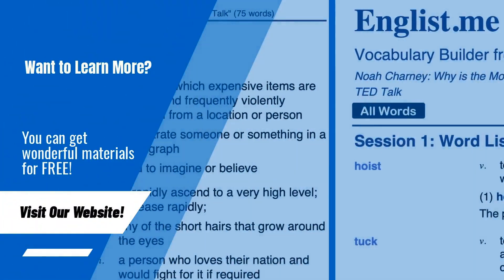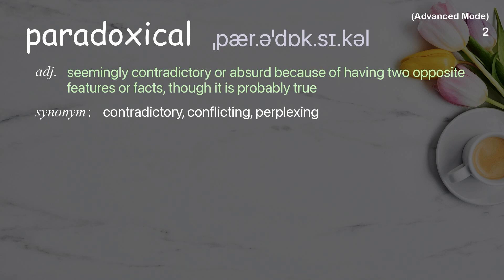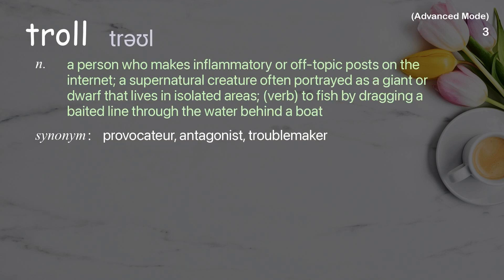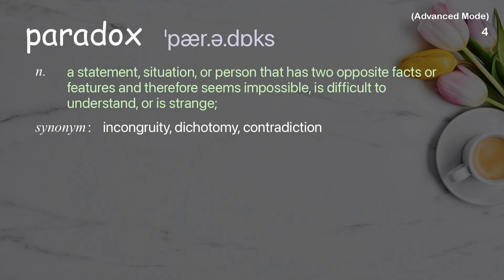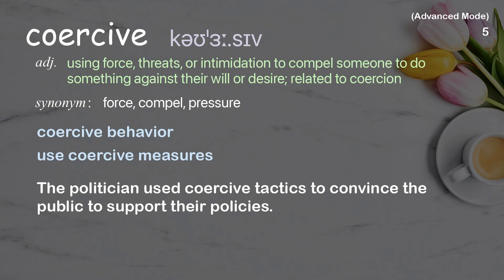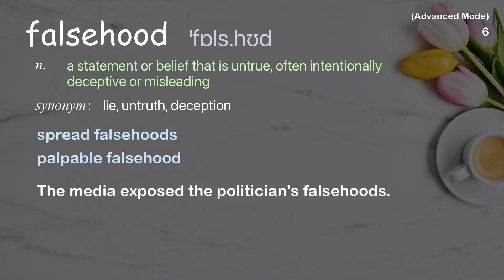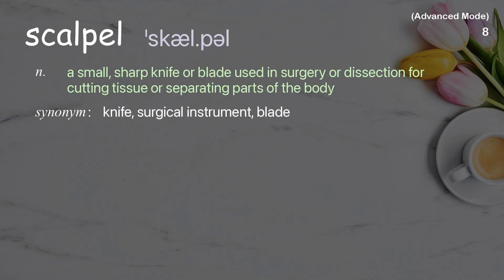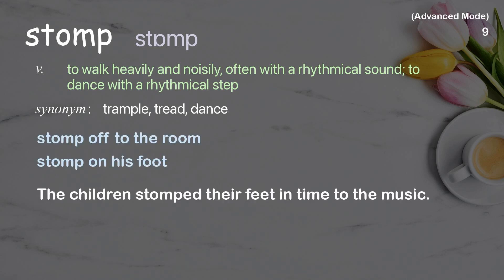9 Advanced Academic Words Ref from "Daniel Finkel: Can you solve the troll's paradox riddle? | TED"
■PLEASE NOTE

■Reference Source
Daniel Finkel: Can you solve the troll's paradox riddle? | TED Talk